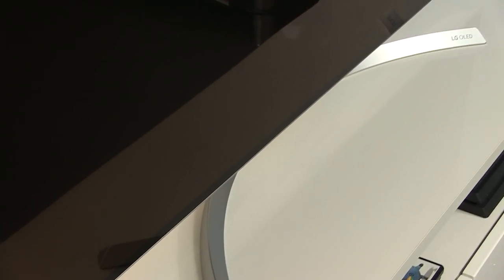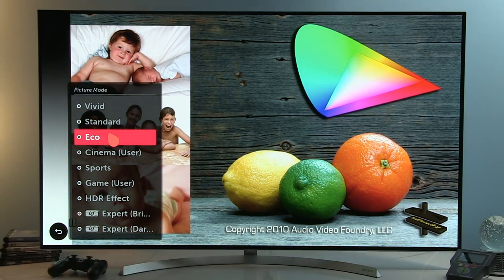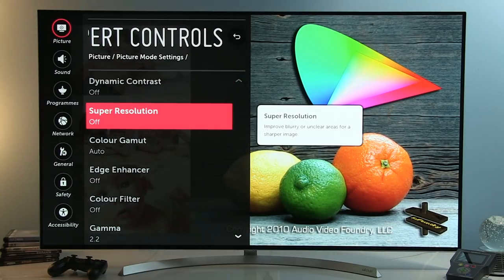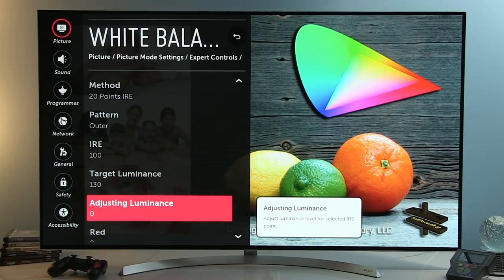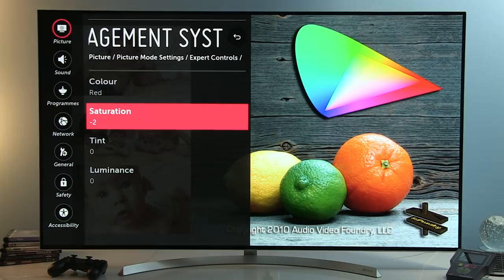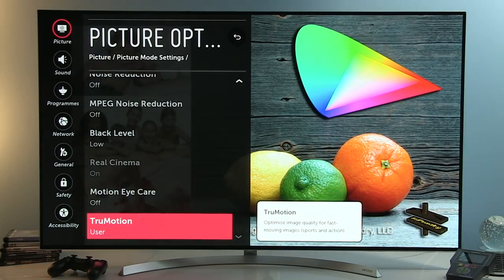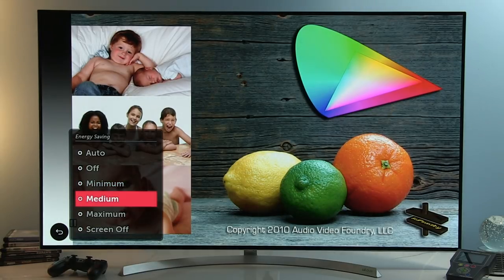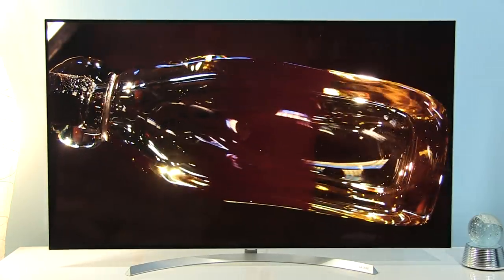LG OLED55B7 and LG 2017 TVs - SDR picture settings and tips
Settings after calibration of LG 55-inch OLED55B7V Ultra HD OLED TV with webOS 3.5. This is 2017 OLED TV from LG with WRGB OLED 10-bit panel, supporting HDR-10, Dolby Vision, HLG and Technicolor HDR.

Calibration was done for HDMI limited range YPrPb (component) 4:4:4 signal, white-point target D65, Rec.709 color space, gamma 2.2, peak luminance (18% window) 212 nits.

Calibration done on unit with software version: 03.60.09, webOS 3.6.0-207 (dreadlocks2-dorrigo)

Settings applicable to other variants and screen sizes of LG's 2017 OLED TVs (B7, C7, E7, G7 and W7 series, 55“, 65“ and 77“ variants) since on all of them same WRGB OLED panel and same picture processing is used.

Amazon DE